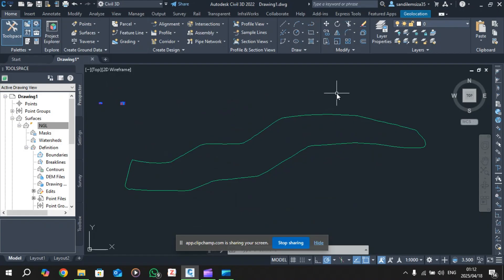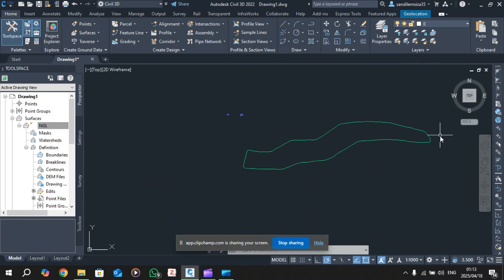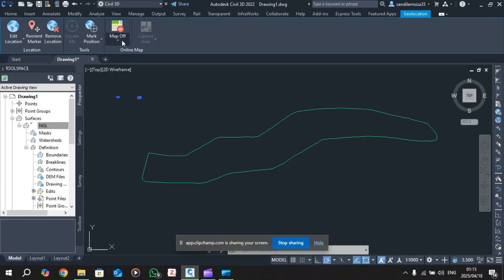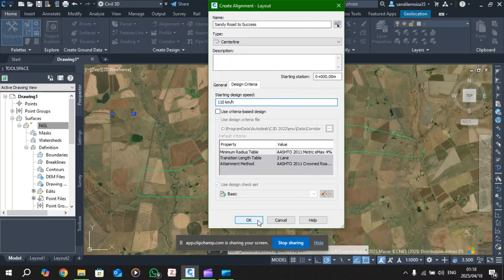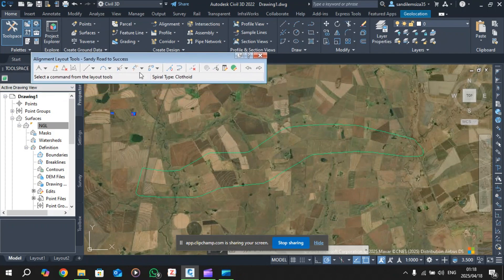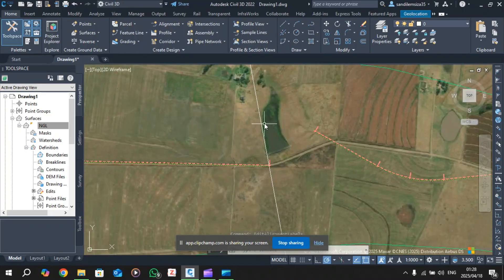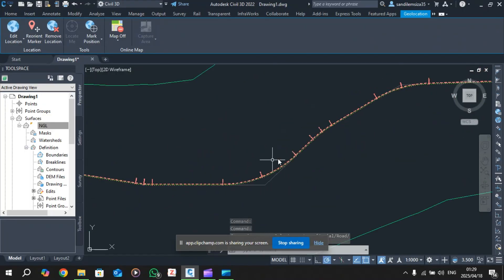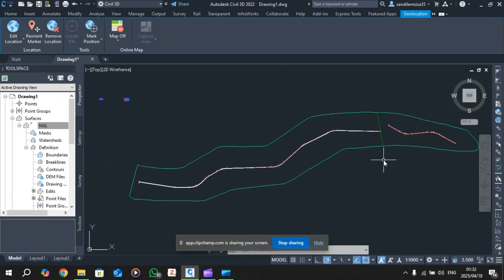Episode #02 - Horizontal Alignment | Geometric Road Design Series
This video will take you through the process of creating a typical road centreline (horizontal alignment) on Autodesk Civil 3D!